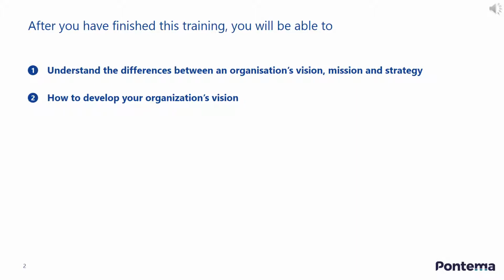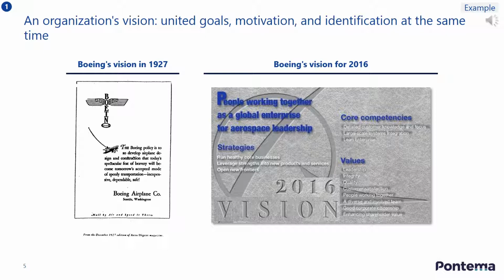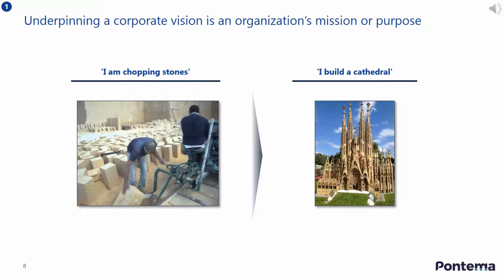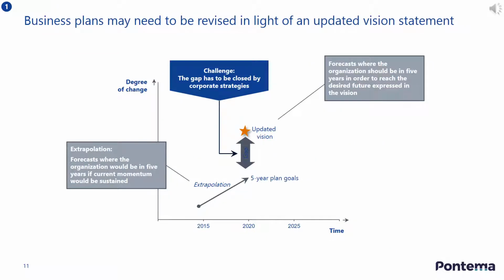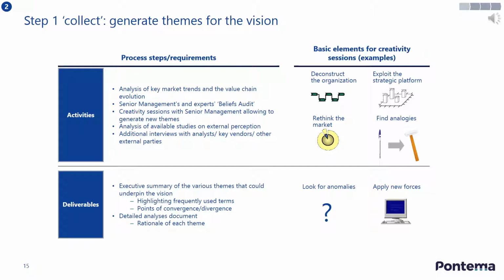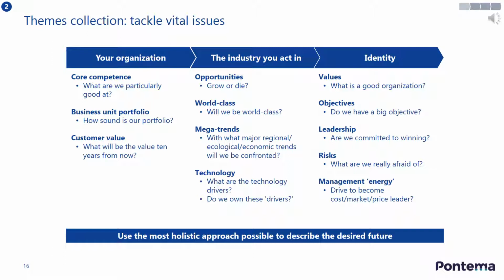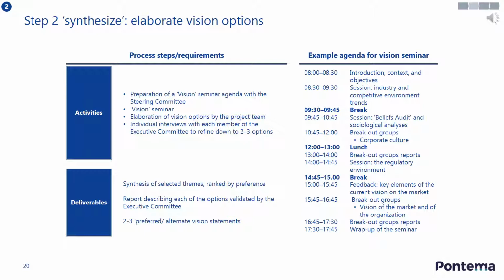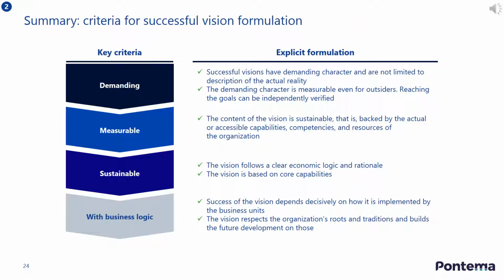Corporate vision development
- Understand the differences between an organisation’s vision, mission and strategy

- How to develop your organization’s vision

Note: the slides are now available for a nominal fee (to cover hosting costs)